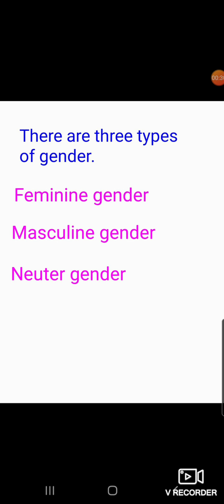JANUARY 4 CLASS 2 ENGLISH Gender